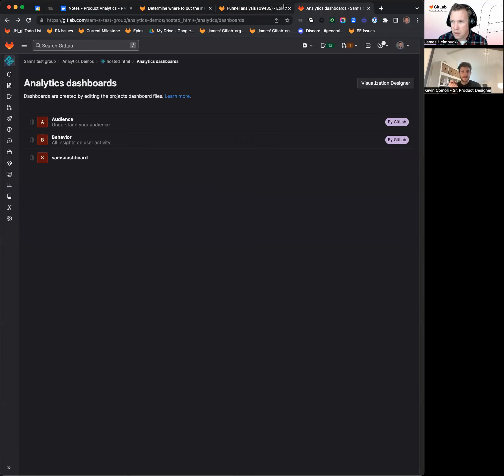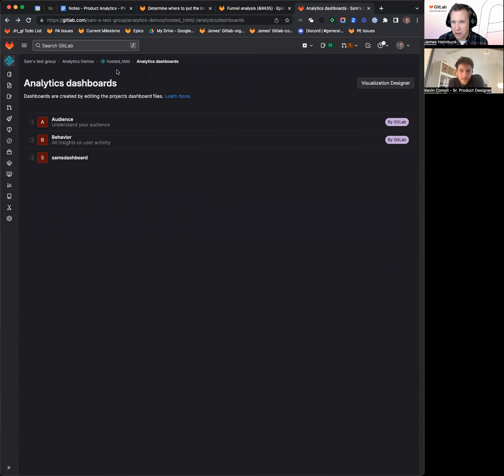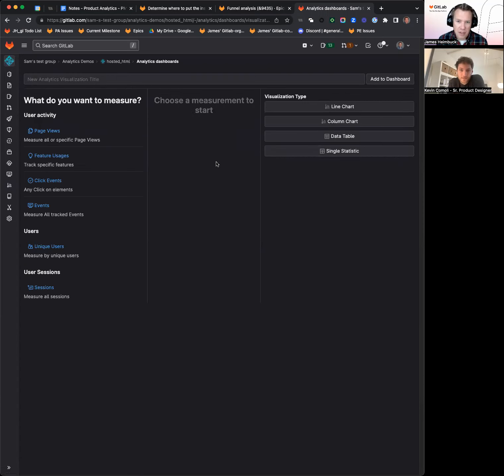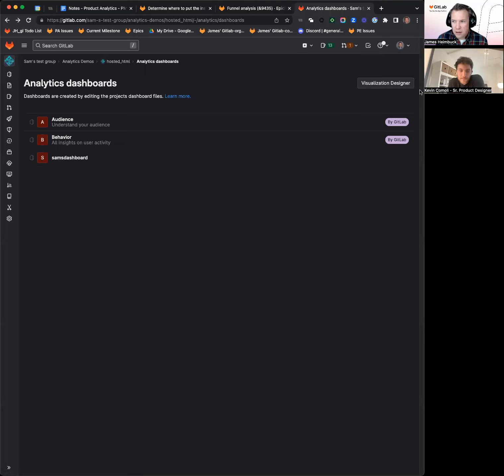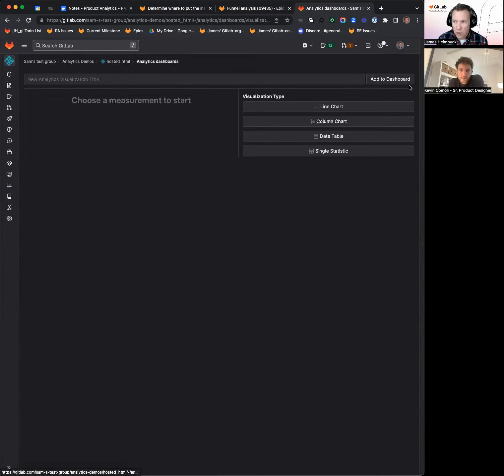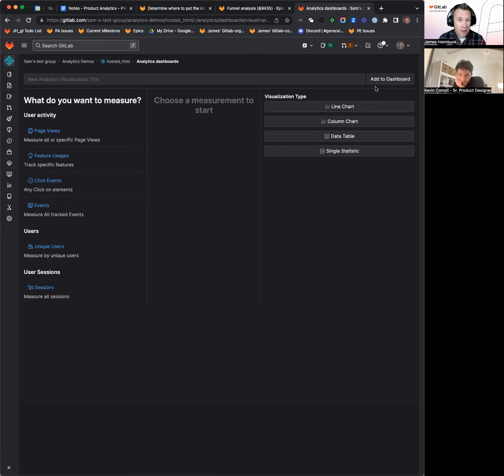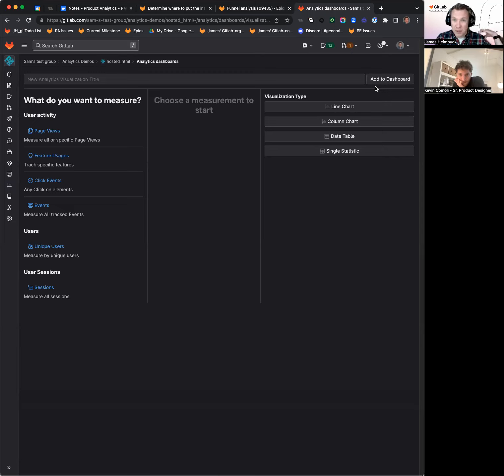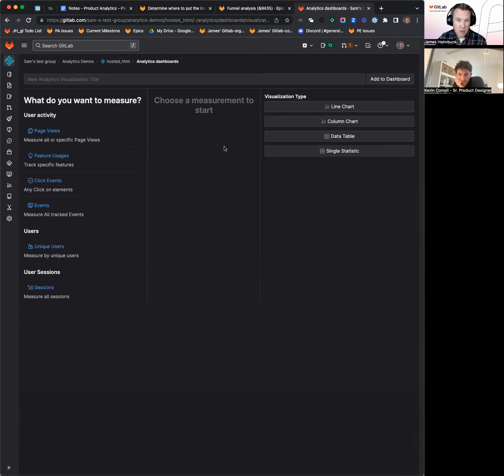2023-03-22 Product Analytics PM:UX Sync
Weekly sync where we discuss latest UX development, questions and ideas in Product Analytics